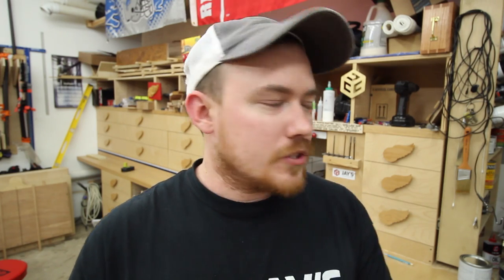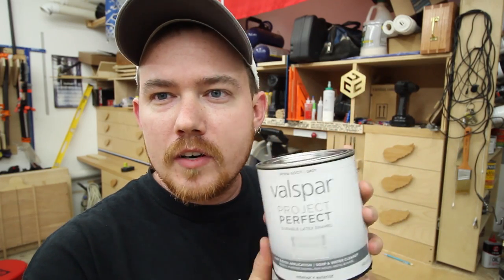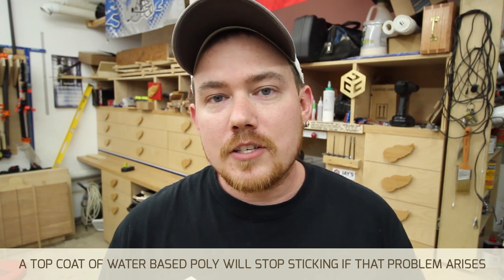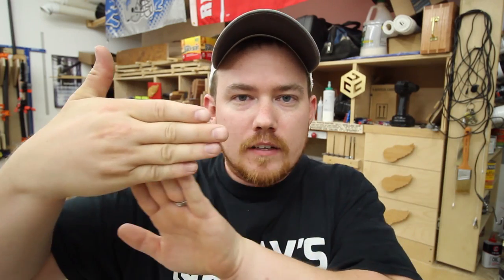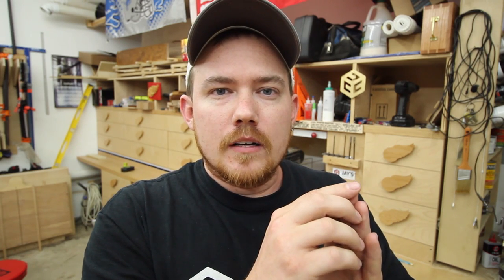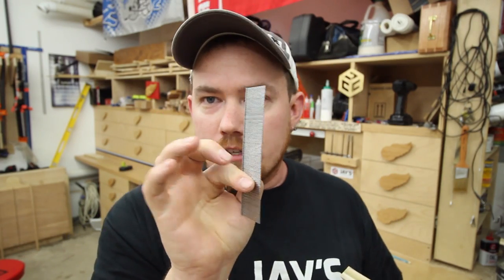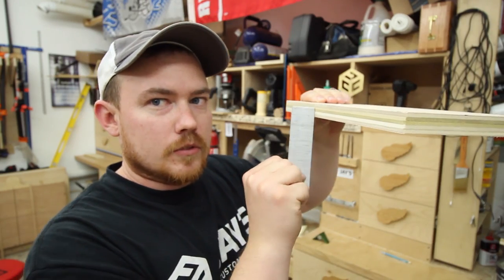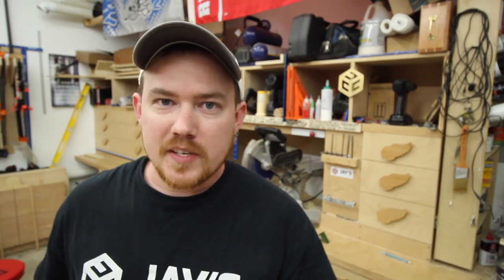Vlog #93: Bookcase Follow-up, Tool Talk Topics?